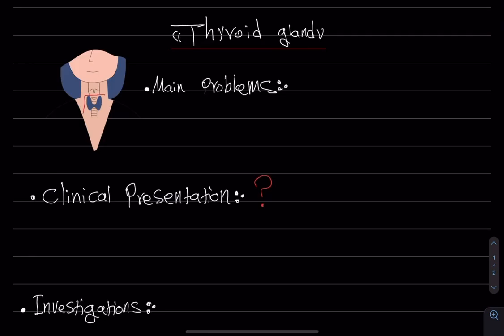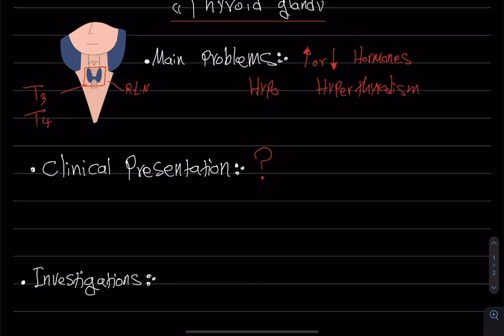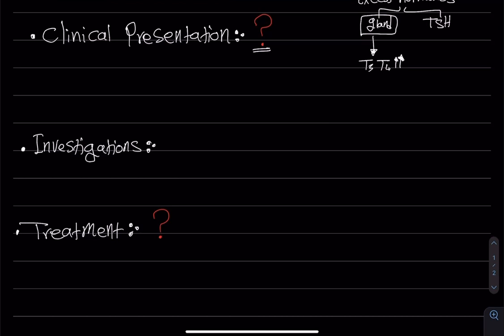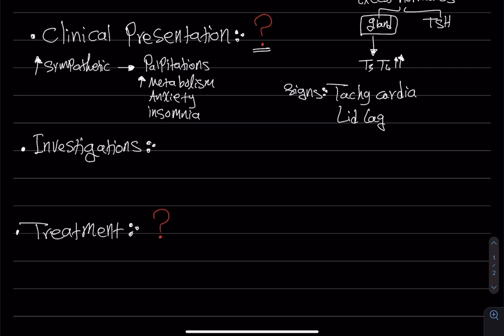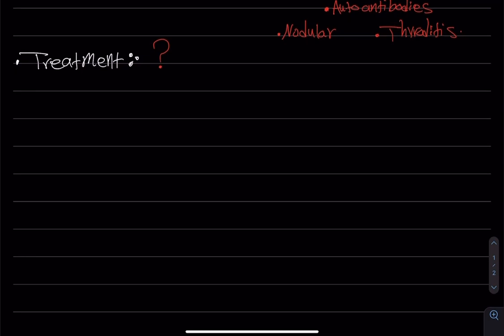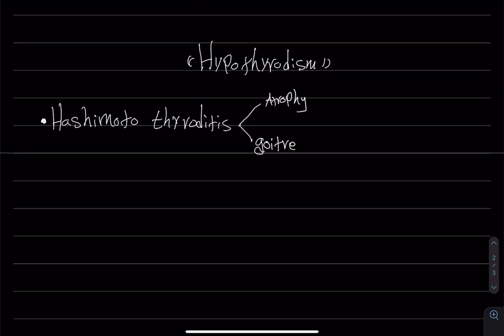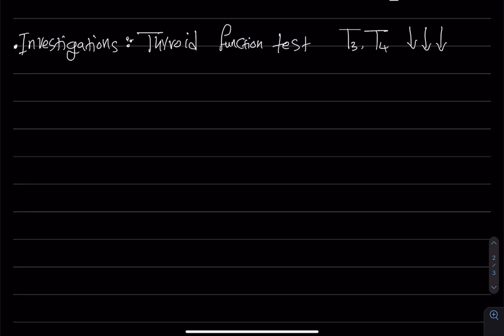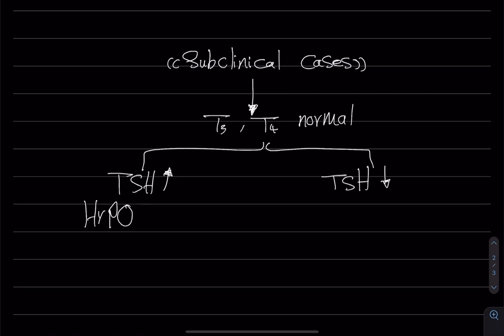Thyroid diseases, clinical presentation, investigation, diagnosis.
Hi, in this video we talked about hyperthyrodism and hypothyrodism. How do they present clinically, how do we diagnose them and what are the investigations needed to diagnose them.
Also I put a quiz at the end of the video :)